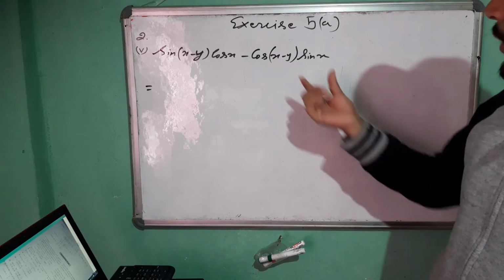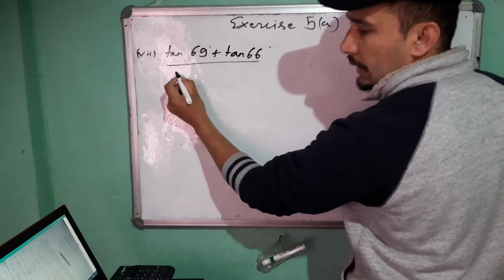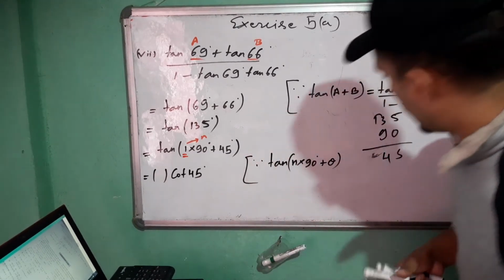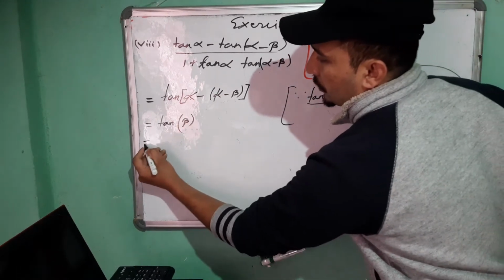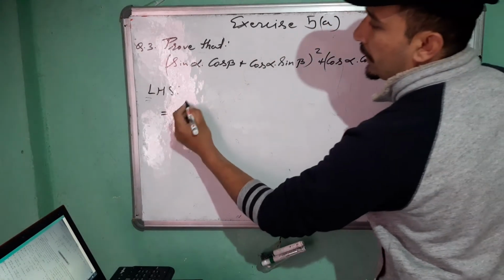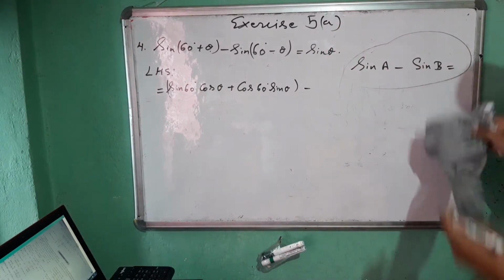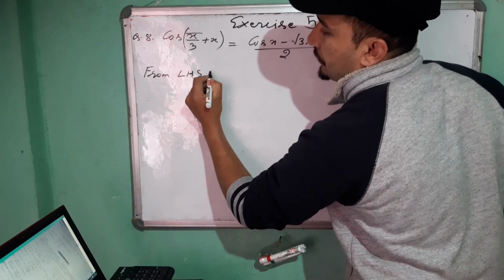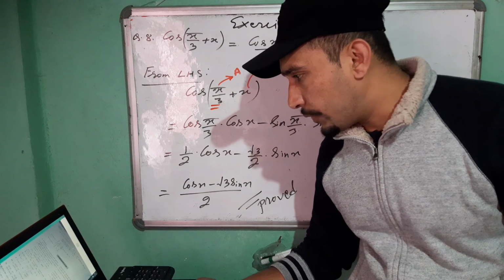Class 11 Trigonometry (Exercise 5a)